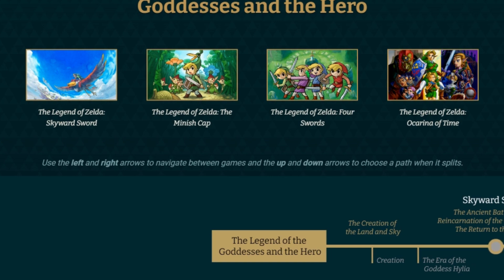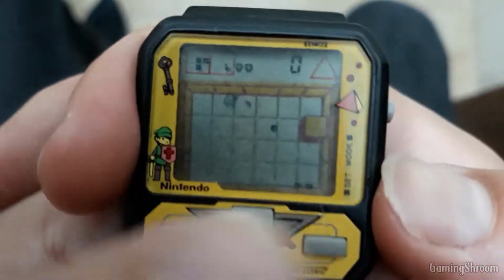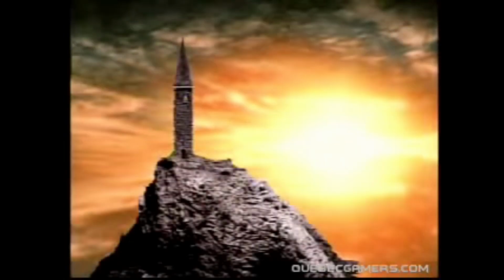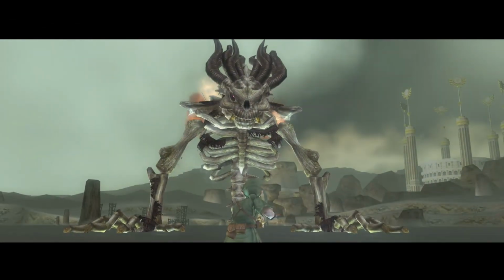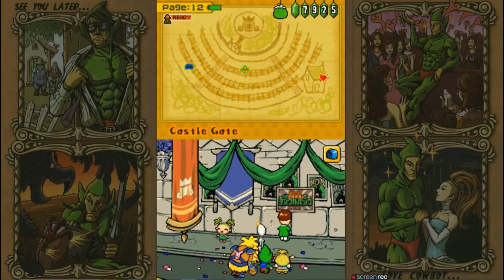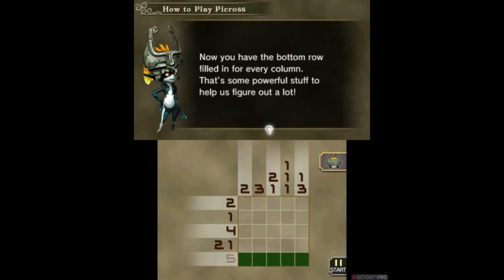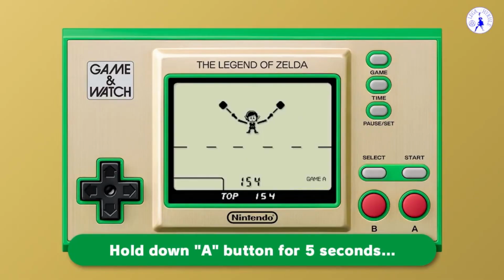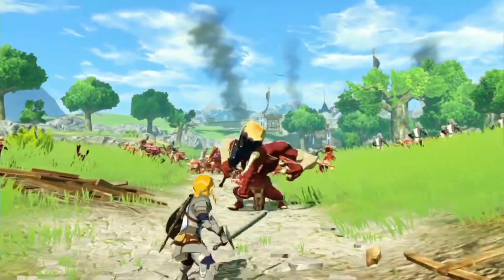What if the NON-CANON Zelda Games Were on the Timeline?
Heyellow! In this video I discuss where the non-canon Zelda games would fall if they were to be placed on the official Zelda Timeline.